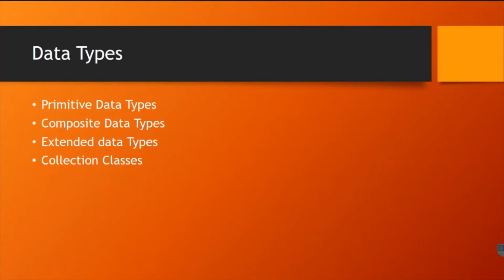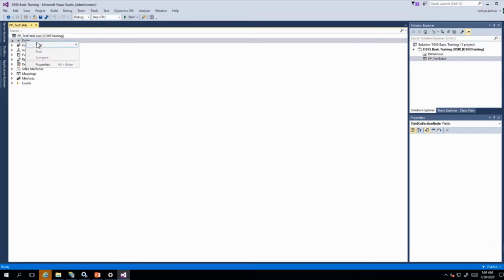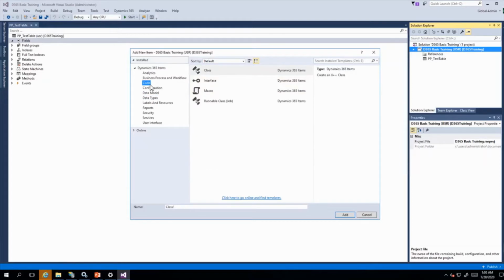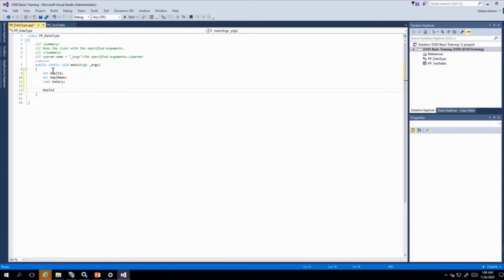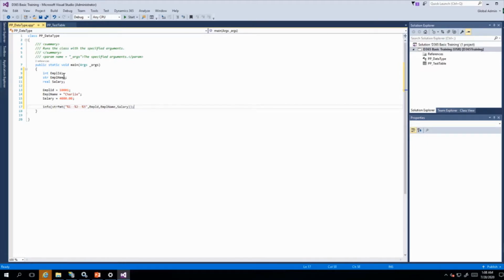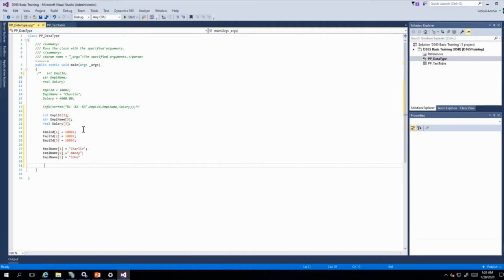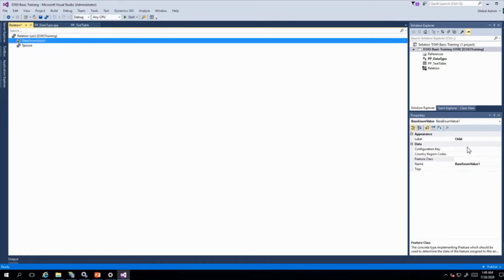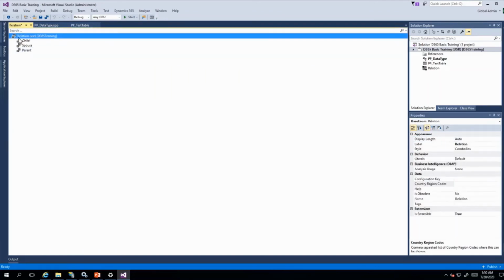Lesson 2: Data Types in D365 || EDT (Extended Data Types) || Enums|| Microsoft Dynamics ||Training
In this session, you will learn:
- Data Types
- Primitive Data types
- Composite Data types
- Use of array & containers
- Extended Data types
- Enums
- How to execute job (runnable class)?

In this series, you will understand some of the basics to get you started using Microsoft Dynamics 365.
1. Model Management
2. Data Types
3. Table Creation
4. Indexes and Table Properties
5. Relations & Delete Actions
6. Form & Menu Items
7. Menus
8. Methods on Tables & Forms
9. Extensions of Table, Forms and methods
10. Queries
11. View
12. Map
13. Classes
14. Reports
15. Debugger
16. Deployment
17. Case Study